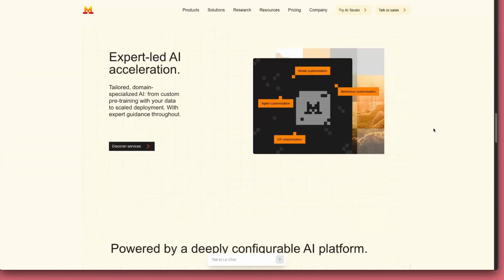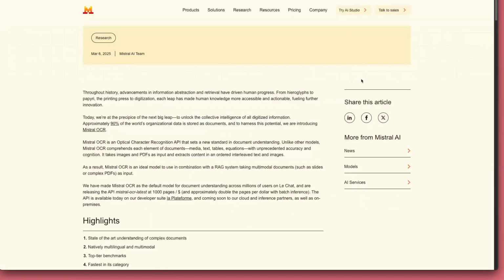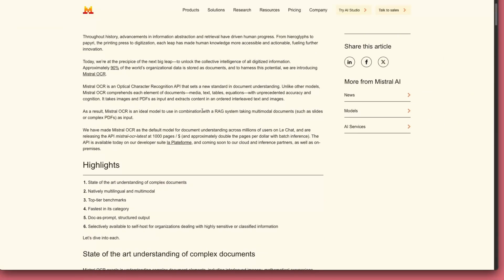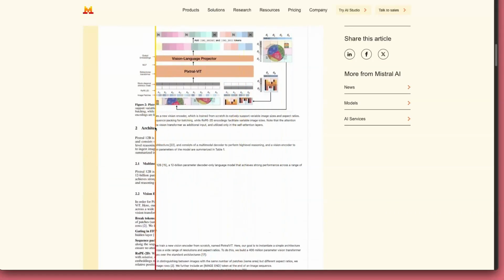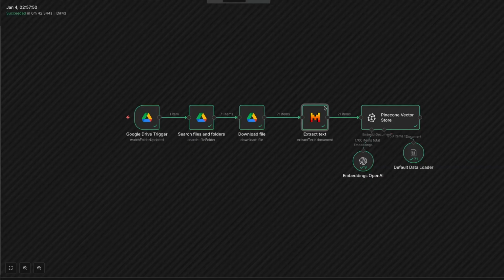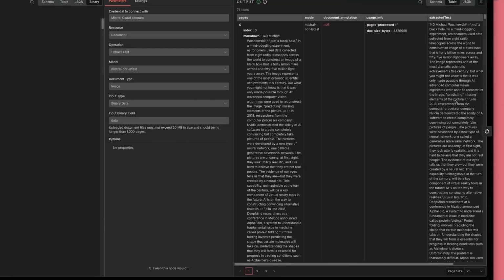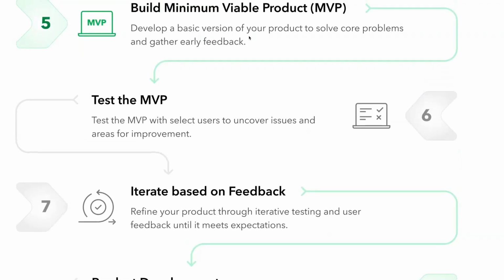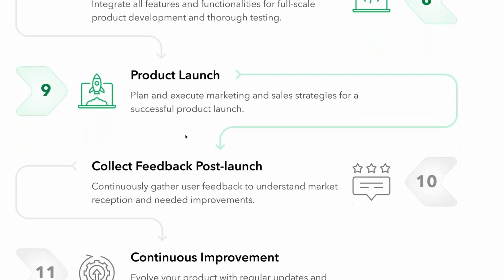From Basic to Multimodal: 2 Changes That Saved My RAG Agent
⏱️ Timestamps
Intro 0:10
Optimization approach 1:06
1st Change 2:10
2nd Change 3:48

All views expressed are my own.